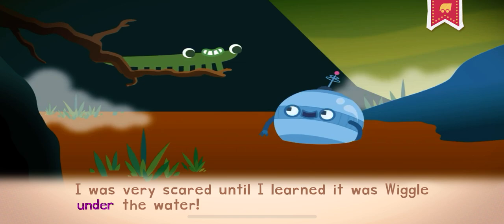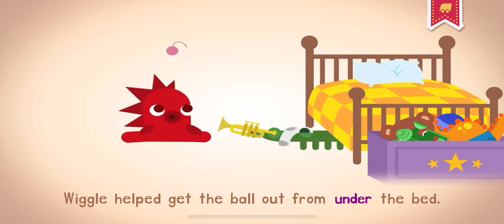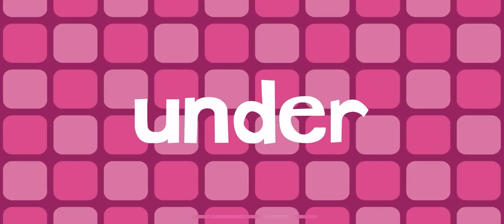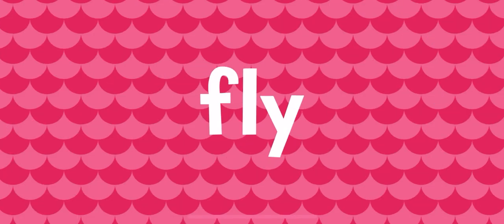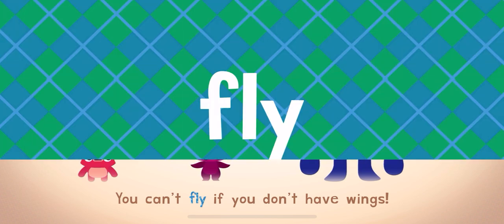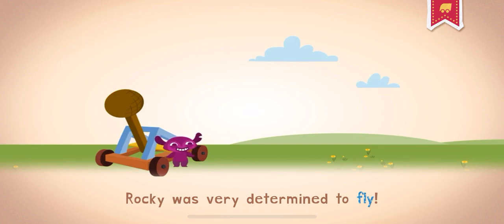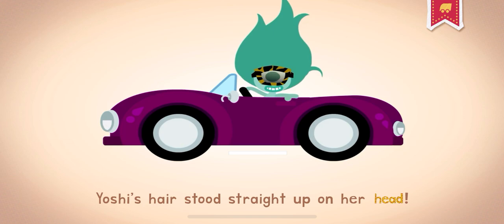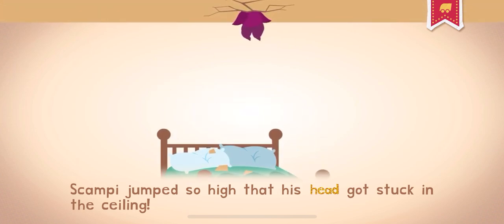ENDLESS LEARNING EDUCATIONAL GAMES FOR KIDS